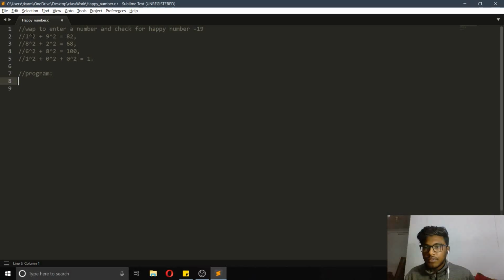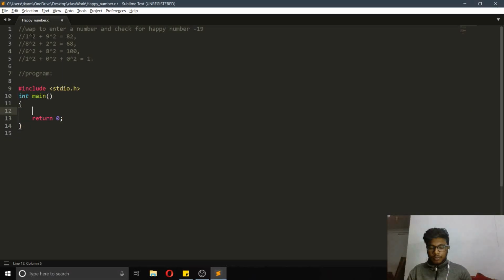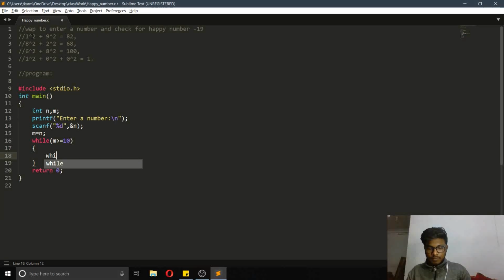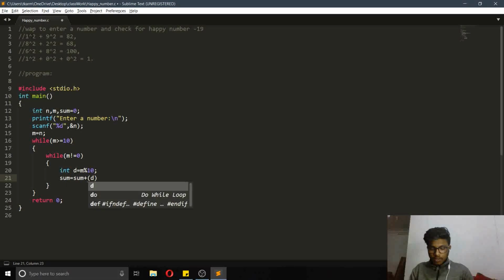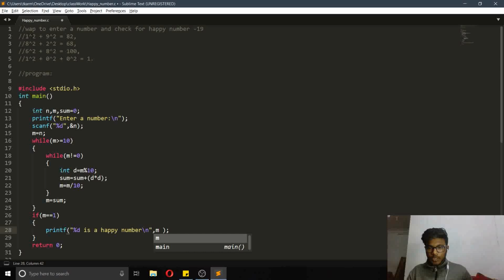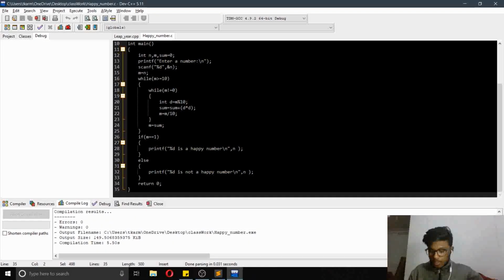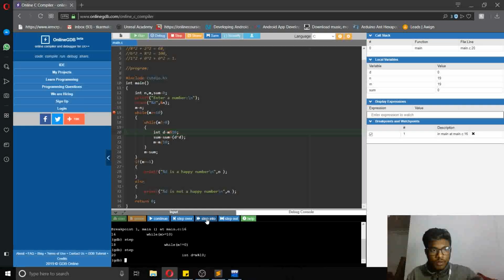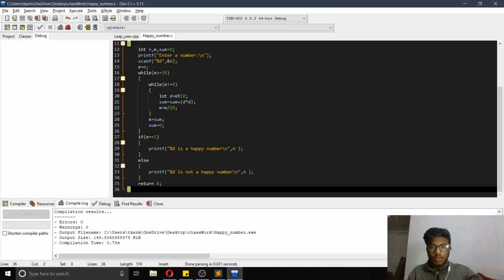Happy Number using C programming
In this video you will learn how to cede for a happy number